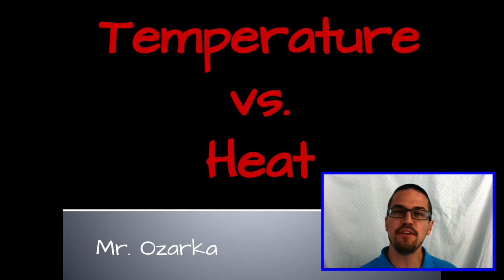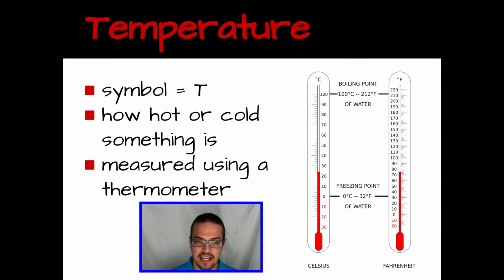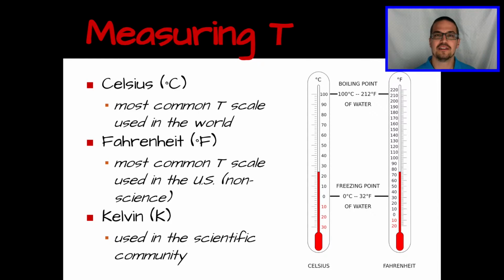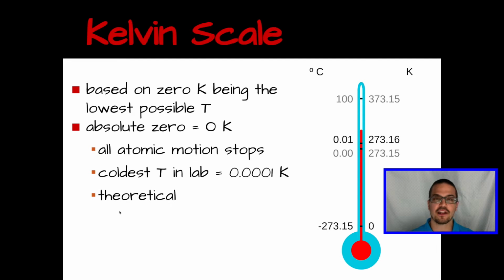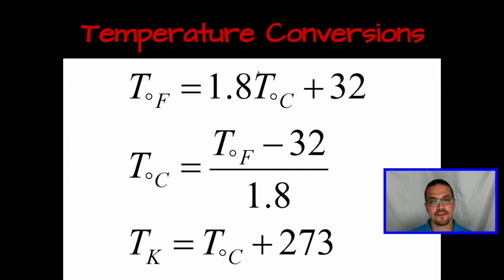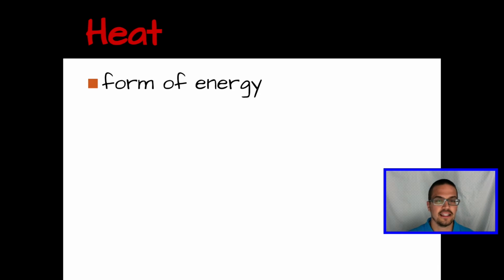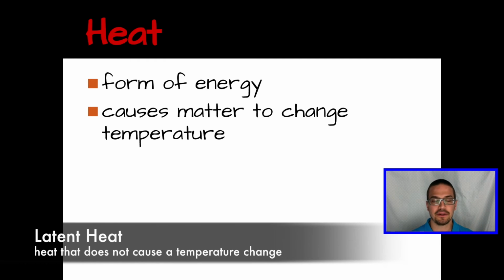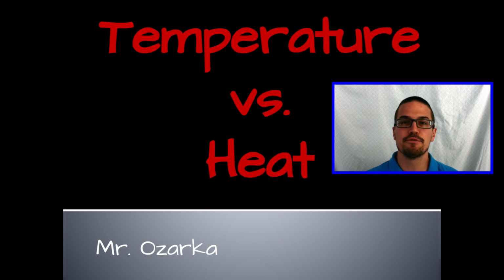Differences Between Temperature & Heat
This is a brief tutorial on the differences between temperature and heat.

Upon watching this video, you should be able to answer the following questions:

1. Compare and contrast temperature and heat.
2. Give an example of how temperature is used in everyday life.
3. Give an example of how heat is used in everyday life.